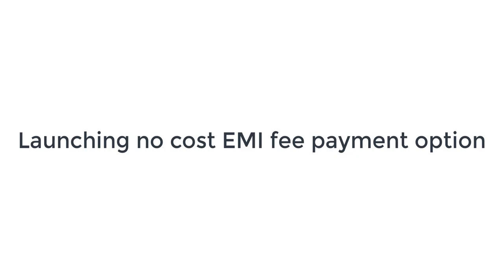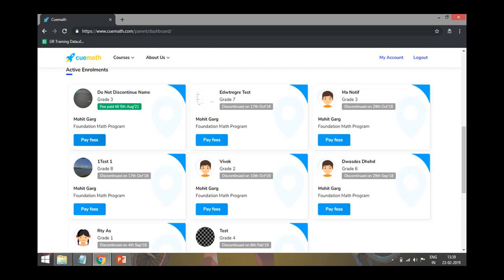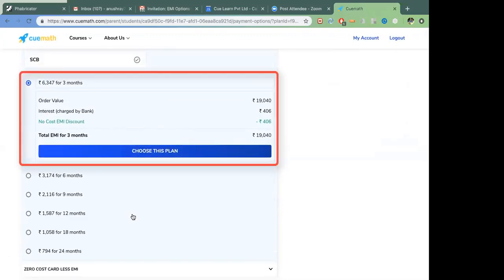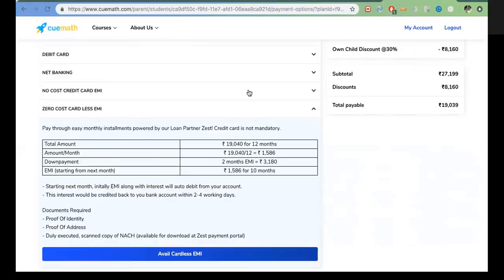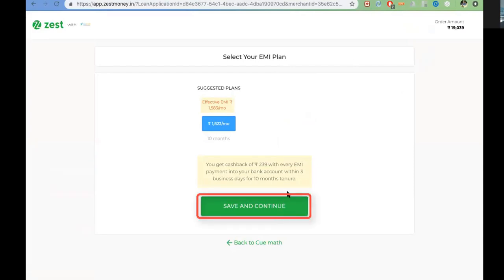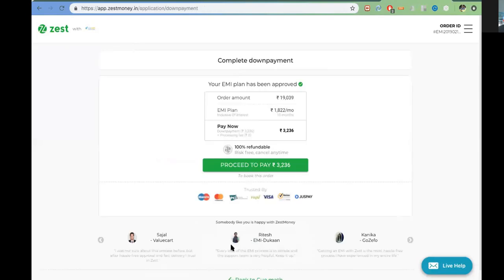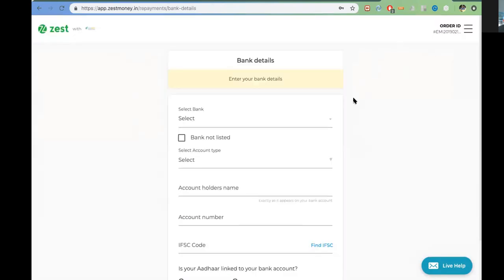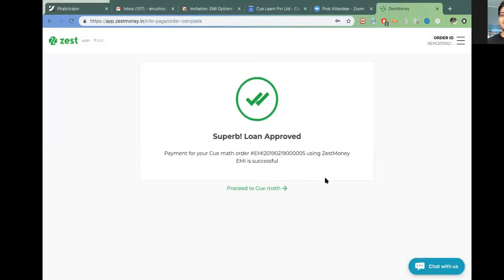EMI launch Final